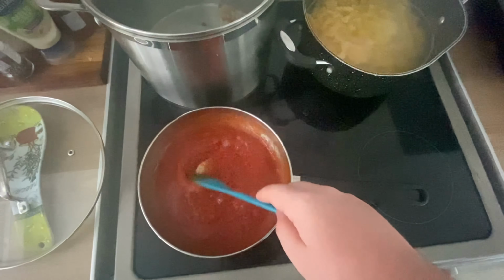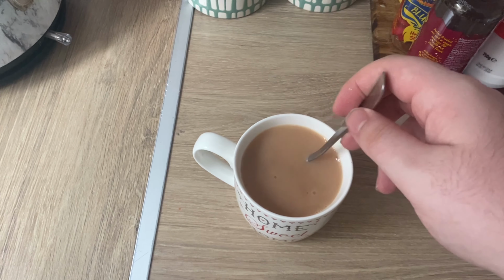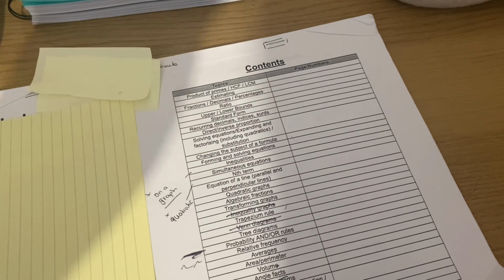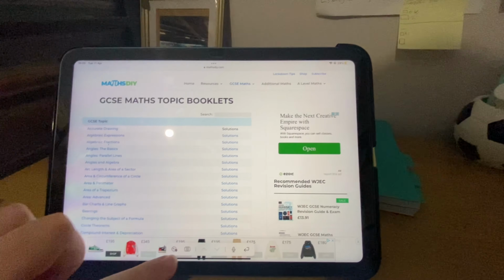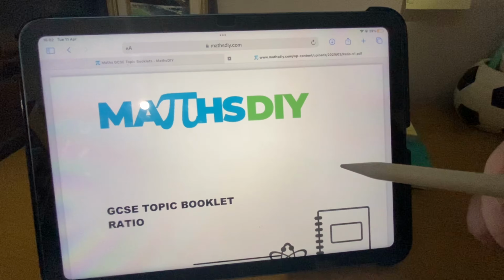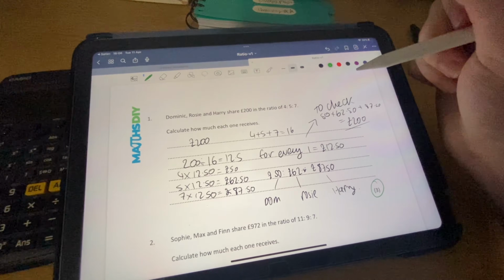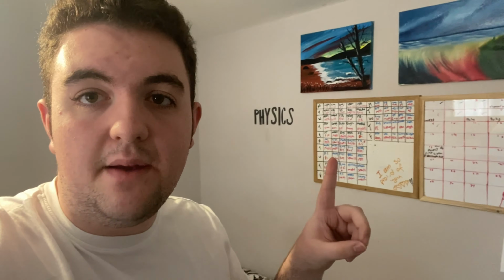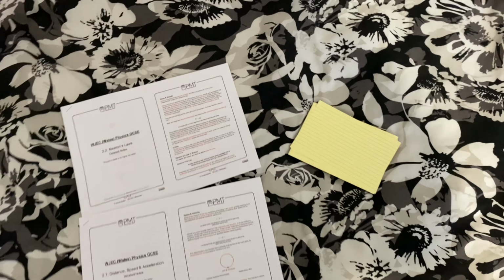Day in The Life Year 11 GCSE Student | EASTER HALF TERM EDITION